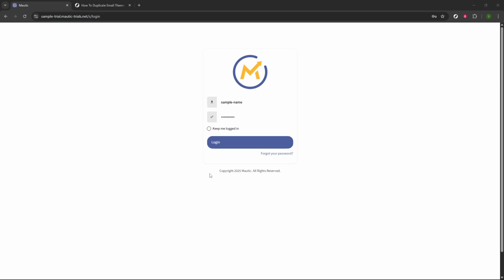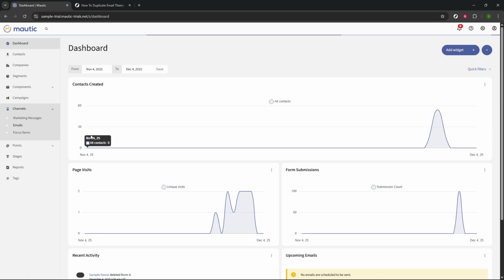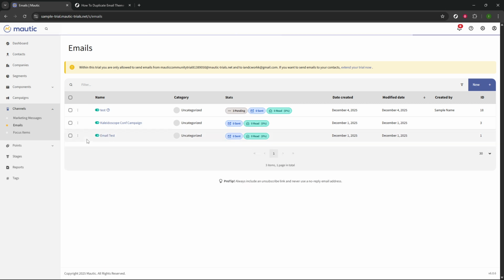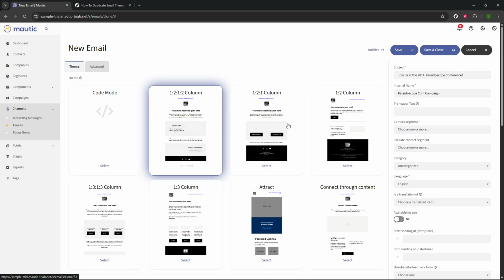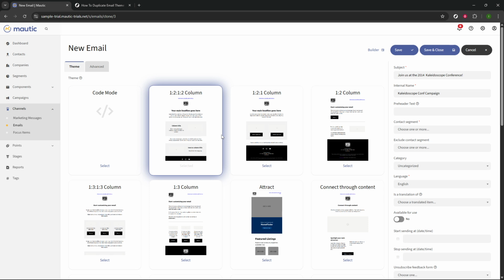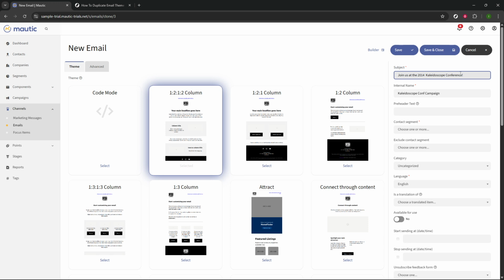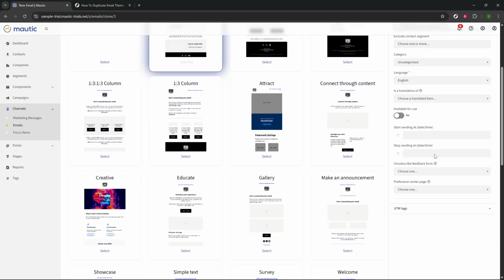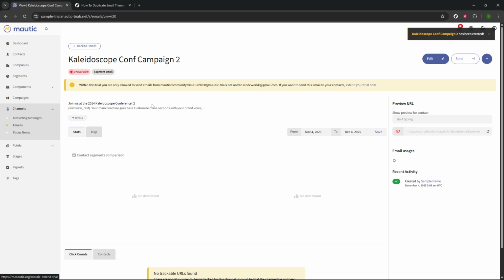How To Duplicate Email Theme From A Mautic Campaign (Full Guide)